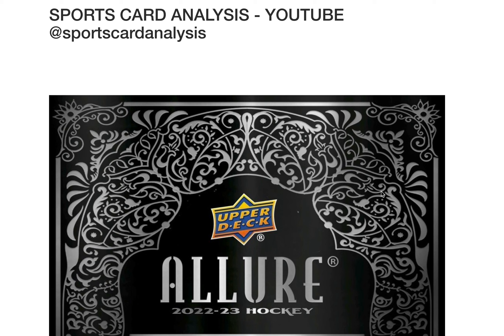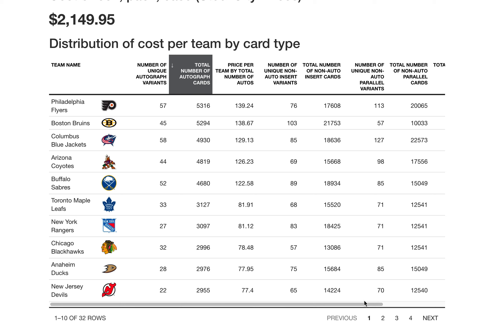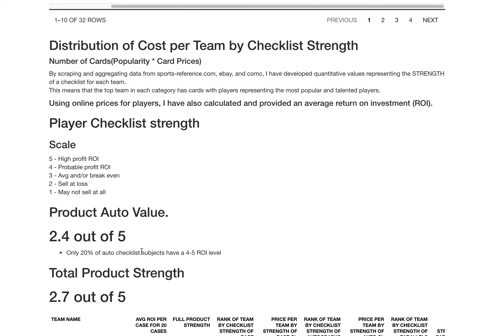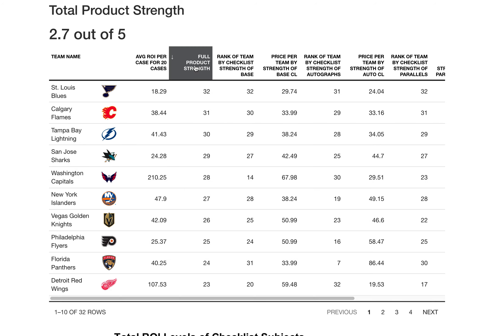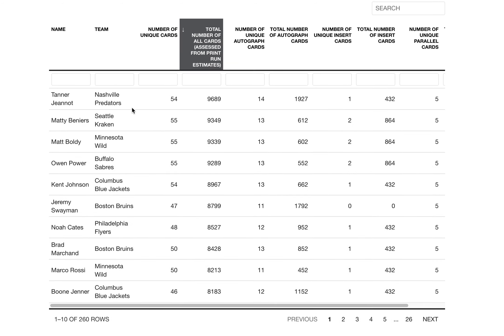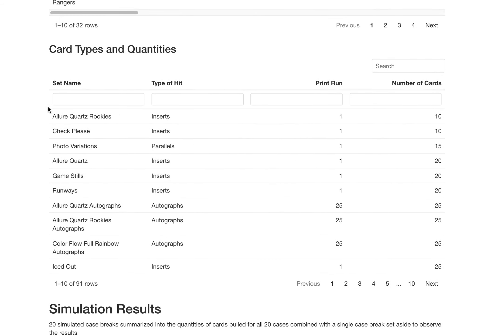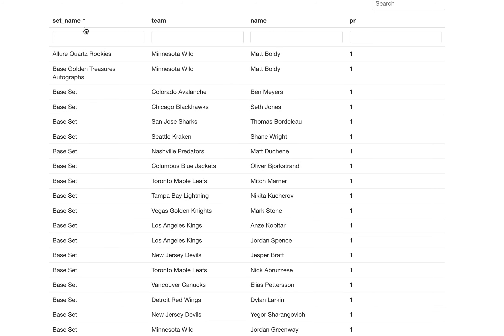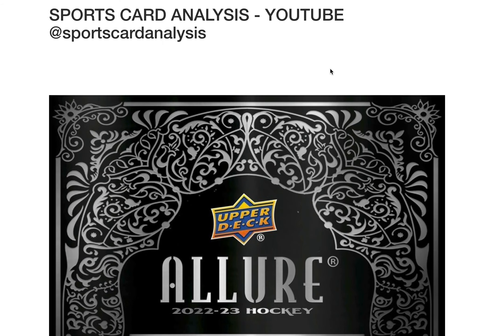2022-23 Upper Deck Allure Hockey - Buyer's Guide! Team/Player ROI Breakdowns & Case Break Simulation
Make more informed decisions when buying into breaks and buying sports cards overall.  I will break it all down for you here.

Here's what you get from my videos:
Product Info
Aesthetic review
Hit breakdown
The top dollar amount you should spend on a team by case cost and distribution of Pull Types
Checklist strength and ROI metric, created by me to help determine which teams may provide the best ROI
Total product strength score between 0-5
Master checklist summary
Cards types and quantities
Print runs for all teams
Number of cards with each print run
Number of cards with each team
Case break simulation of 20 cases
One case results of cards pulled by team, type, and print run
Twenty case results by team, type, and print run
Overall suggestion

By scraping and aggregating data from sports-reference.com and google, I have developed quantitative values representing the STRENGTH of a checklist for each team.This means that the top team in each category has cards with players representing the most popular and talented players. One major factor in this score is the number of searches for a player specifically regarding sports cards and memorabilia.

Popularity is equal to online search trends in specific categories during a specific time frame

20x Case Breaks simulated with an algorithm I built. Analysis of the product What cards are pulled by team and print run for one case and then for 20 cases. Use this to inform your purchases, but do not expect me to be correct 100% of the time. I take no responsibility for you not getting hits in a break you buy into.